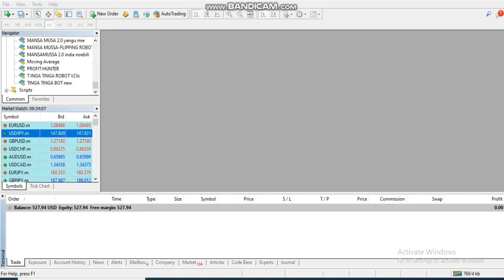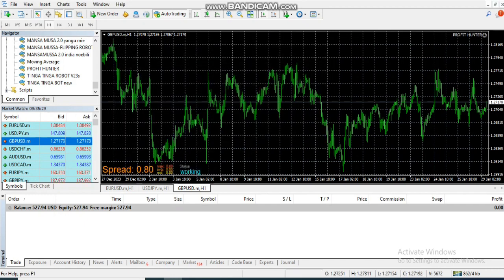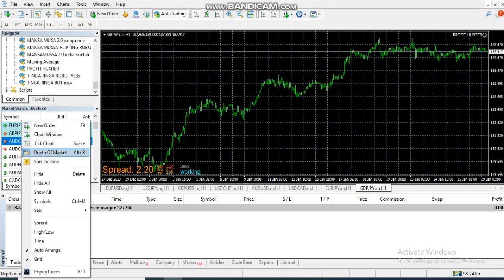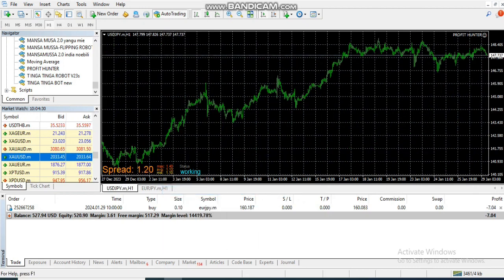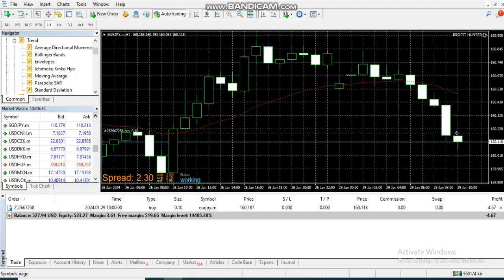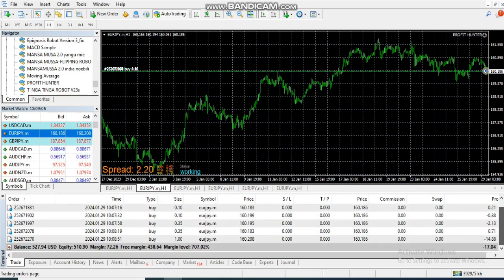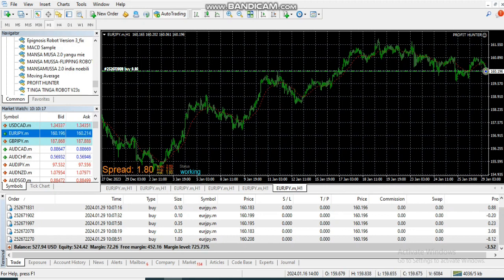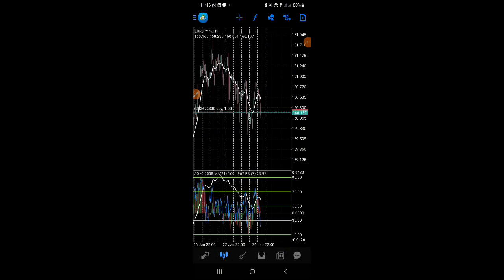LET THIS BOT BE THE SOLUTION OF RECOVERY OF ALL YOUR LOSSES IN FOREX STEP BY STEP PROF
Recommended broker JustMarkets link bellow

WhatsApp channel link bellow

Telegram chanel

Join signals for EURUSD SIGNALS JOIN

Trading involves a substantial risk of loss and is not suitable for every investor. Before deciding to trade, carefully consider your investment objectives, level of experience, and risk appetite. Only trade with money you can afford to lose.

Past performance is not indicative of future results. Seek independent financial advice if necessary.

Trading carries inherent risks, and it's crucial to be aware of the potential for both gains and losses. Make informed decisions, and if uncertain, consult with a qualified financial professional.

By engaging in trading activities, you acknowledge and accept these risks, and you are solely responsible for your own investment decisions.